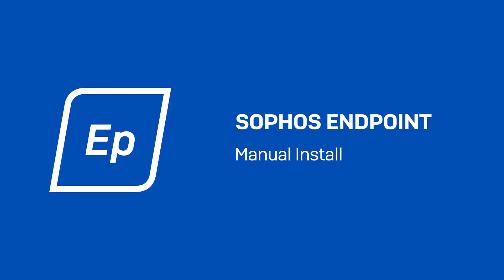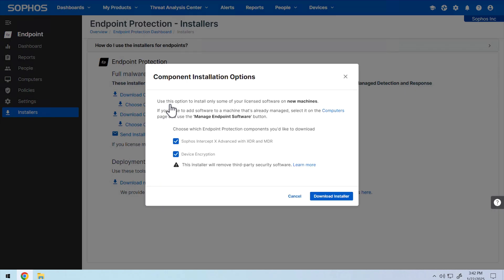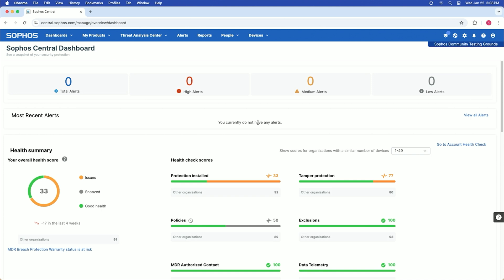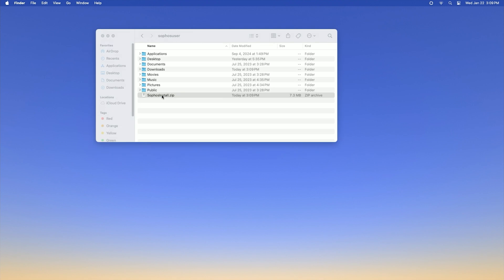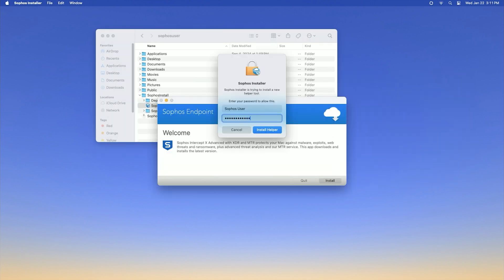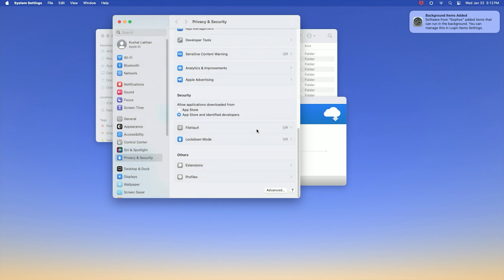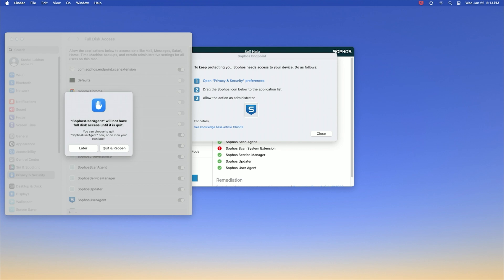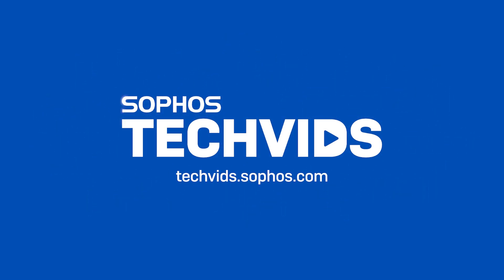Sophos Endpoint: Manual Install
We show you how to manually install Sophos Endpoint on your Windows and Mac devices.
You may wish to do this if you have a small number of devices to deploy to, or if you need to test the product before deploying to the rest of your environment.

*Video Chapters*

00:10 Overview
00:24 Windows Installation
01:29 Mac Installation

*Relevant Documentation*